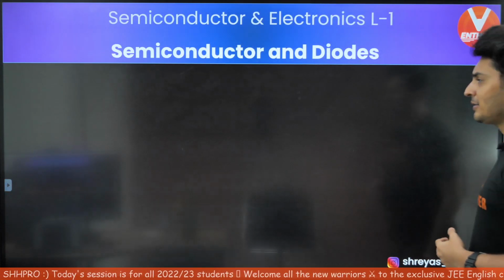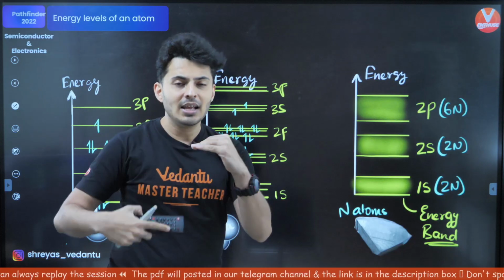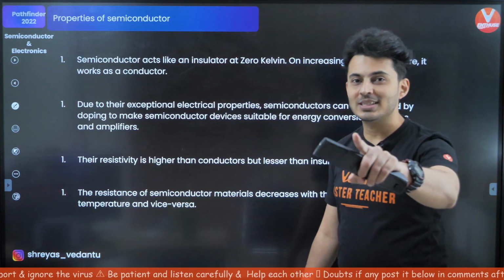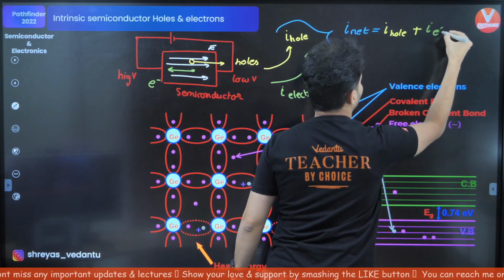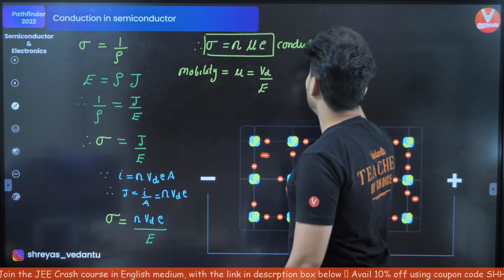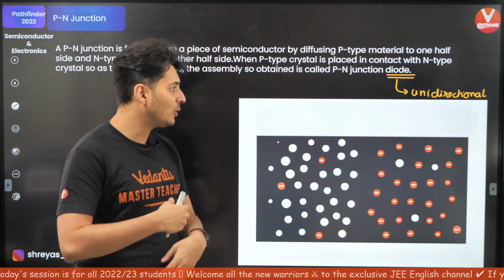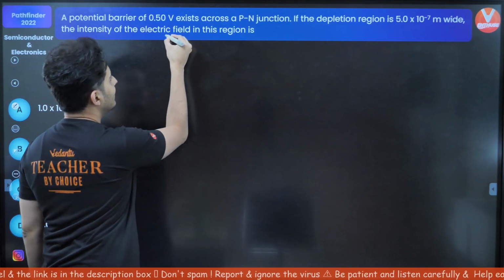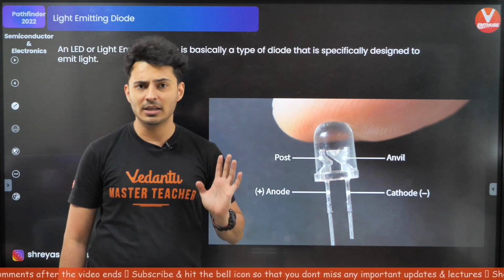Semiconductor Electronics L1💾 Semiconductors & PN Junction diode | Class 12 | JEE 2022 | Shreyas Sir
JEE English: Hello Students, watch the amazing session on Semiconductor Electronics for JEE 2022. In this session, Shreyas sir will explain in depth the concept of Semiconductors, Diodes for Class 12 Physics. The topic would be discussed in complete detail. This video will be very helpful for the students who are preparing for the JEE 2022 Exam [JEE Main/ JEE Advanced ]. If you want to score high in the JEE Physics Exam paper, then this session will help you get more marks. So, watch the complete video, and let's get a better understanding of the topic Semiconductors, Diodes for JEE 2022.

📢 Topic covered in this session:
🧾🖋semiconductor electronics class 12
🧾🖋semiconductor jee
🧾🖋semiconductor class 12
🧾🖋semiconductors class 12 notes
🧾🖋semiconductor class 12 one shot
🧾🖋semiconductor class 12 physics
🧾🖋types of semiconductor
🧾🖋semiconductor jee notes
🧾🖋jee main physics electronic devices
🧾🖋electronic devices jee
🧾🖋diodes class 12